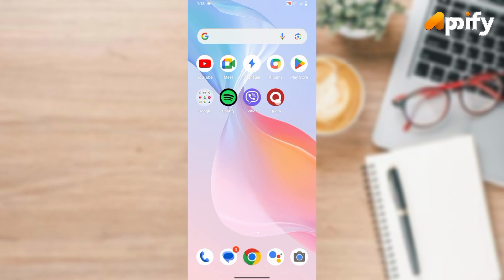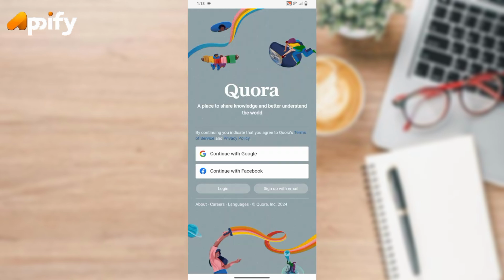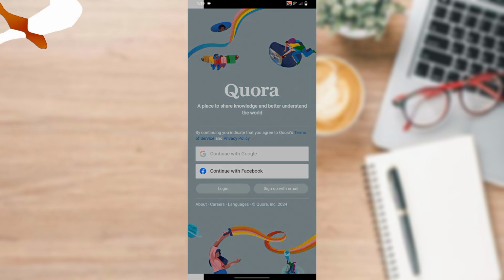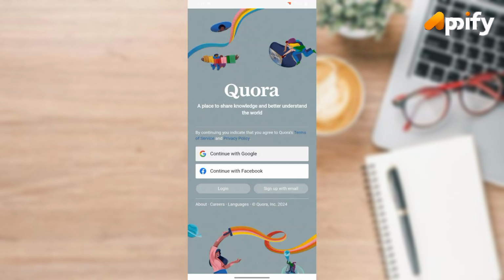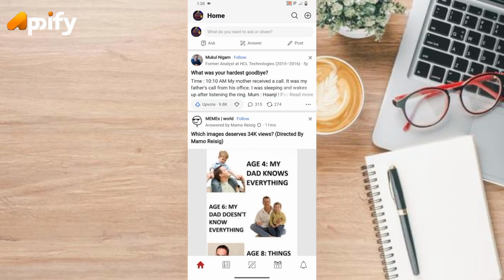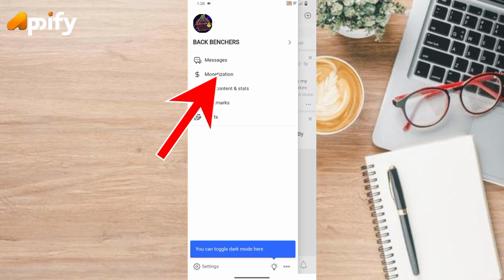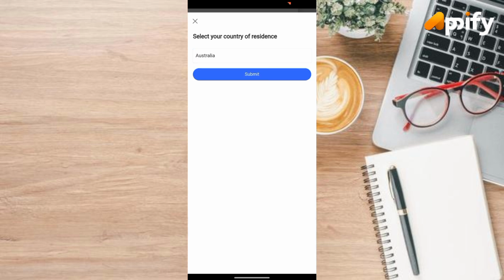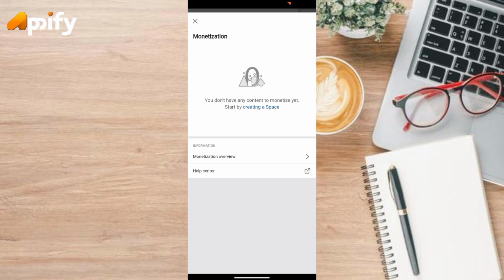How to Check Earnings on Quora (2024) | Verify Earnings on Quora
Learn how to easily check your Quora earnings in 2024. Get step-by-step instructions on verifying your income and understanding the Quora Partner Program. Watch now!